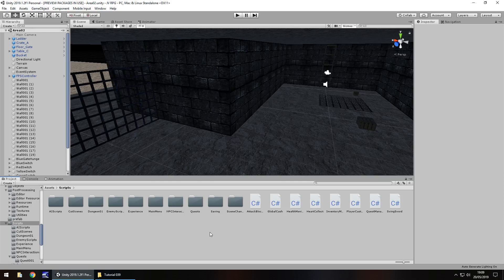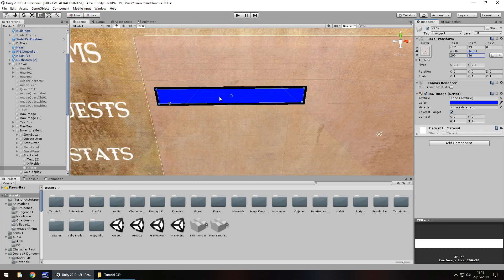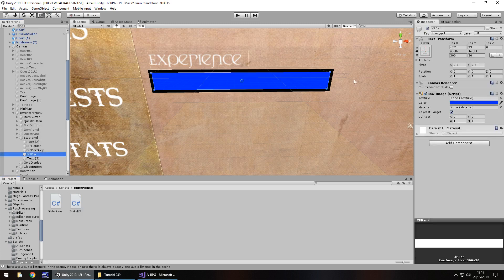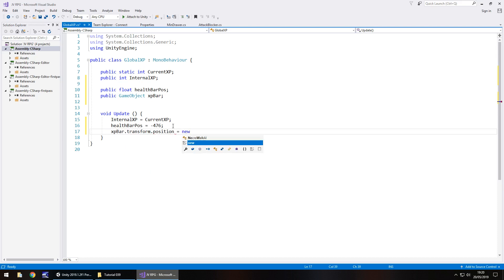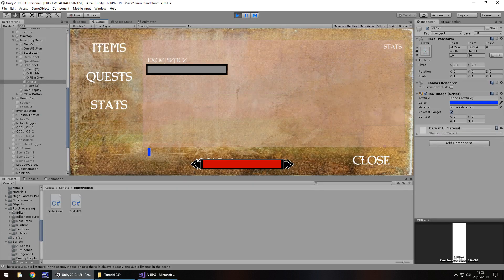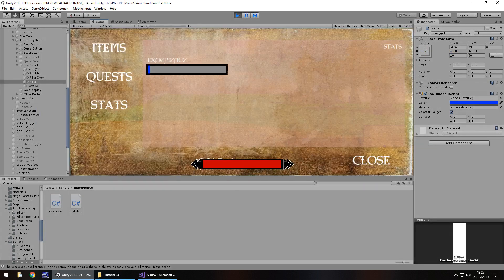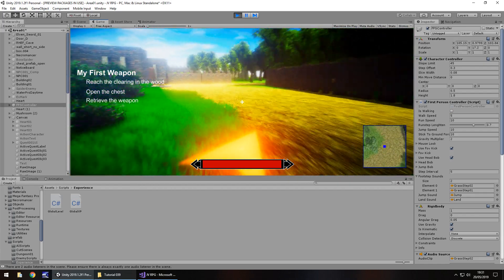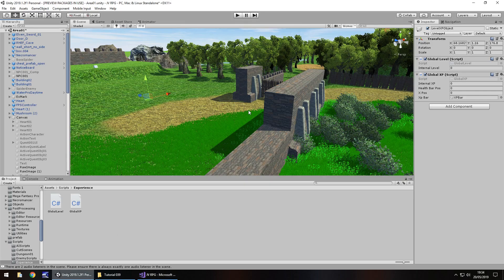How To Make An RPG For FREE - Unity Tutorial #039 - XP BAR & DISPLAY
In this unity tutorial we create a bar for our XP earned and we work on the display too.

Who Is Jimmy Vegas?

Start your game development career today, for free.